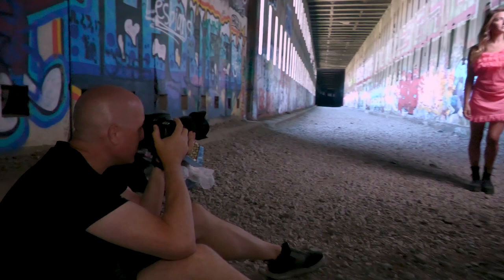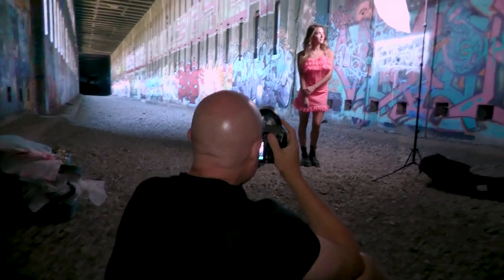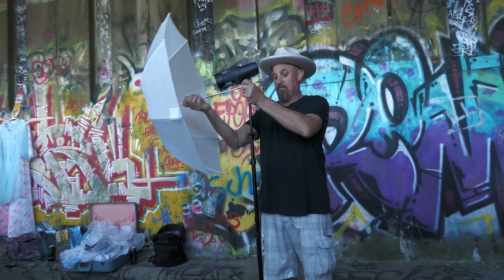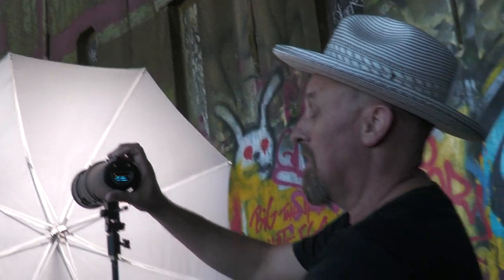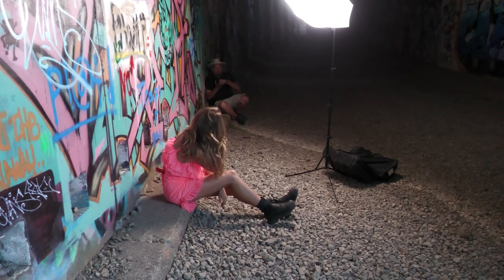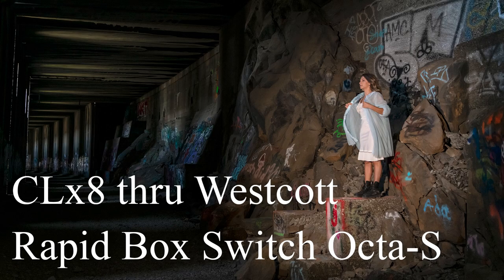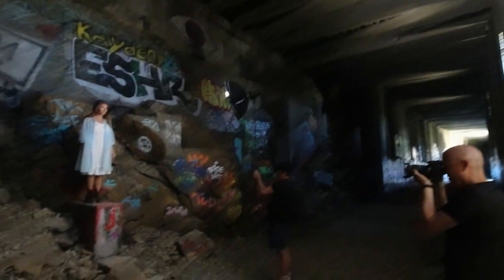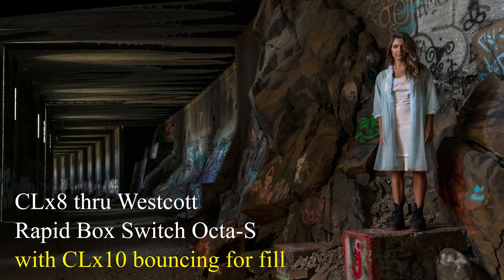Great light out of an LED? Stella Pro Clx10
Can LED lights give you great photographic light? We take the Stella Pro CLX10 by Light & Motion LED light out to the abandoned train tunnels located in the Sierra Nevada mountains to find out.